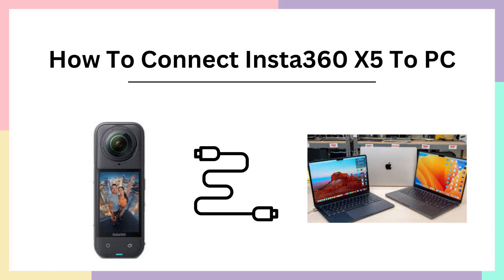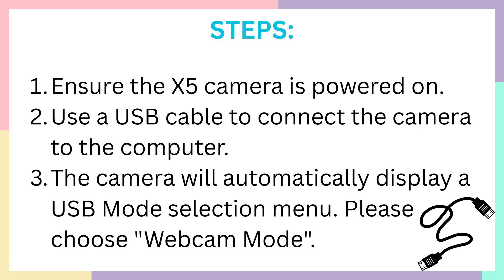How To Connect Insta360 X5 To PC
In this comprehensive tutorial, we will guide you through the process of connecting your Insta360 X5 camera to your PC. Whether you're looking to transfer files, edit videos, or utilize the camera for live streaming, this step-by-step guide will ensure a seamless connection. We will cover the necessary software, cable requirements, and troubleshooting tips to enhance your experience. Join us as we unlock the full potential of your Insta360 X5 with your PC.